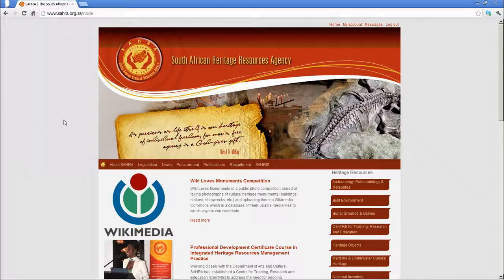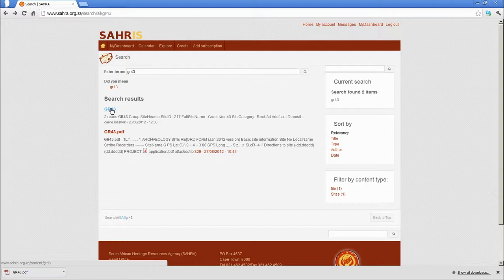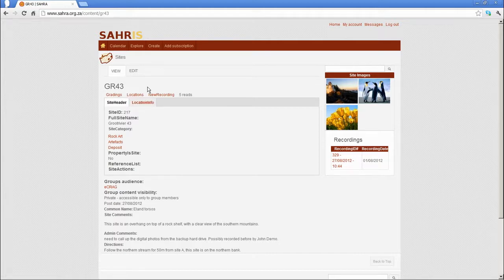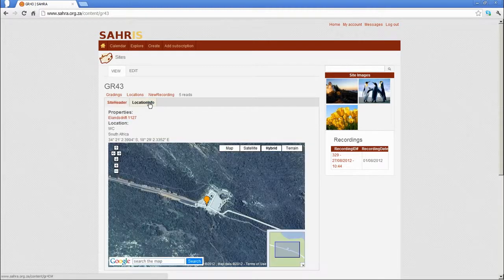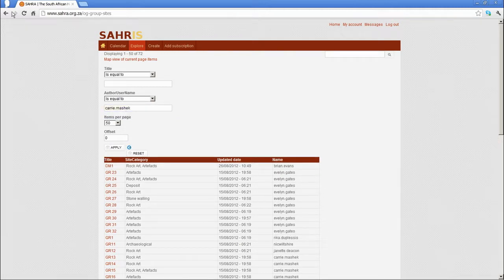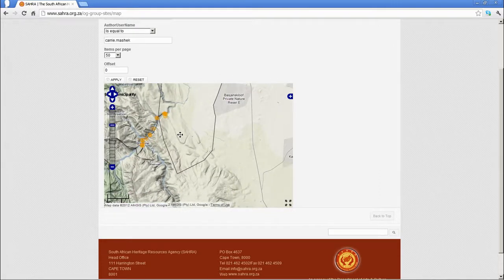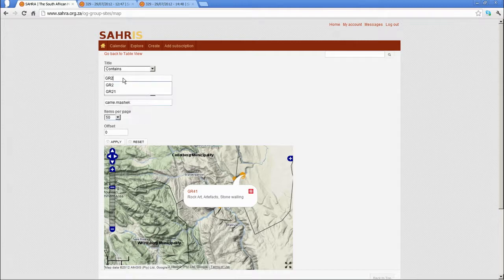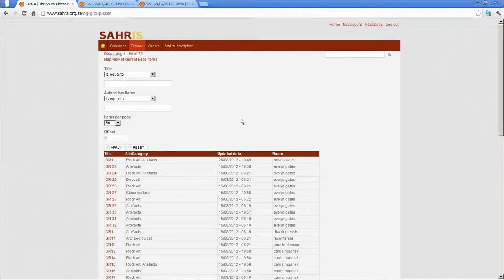SAHRIS Tutorial 2, Chapter 3, Viewing your site recordings and maps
This is the final chapter of tutorial 2 which finishes off the site recording process. Viewing and finding the sites you've captured are covered as well as the difference in user rights for non members of the group. We also deal with mapping a group of sites accessible through your organic group membership rights.